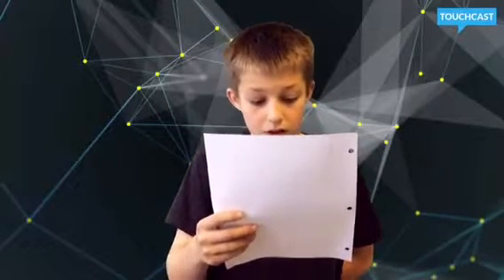December 1 broadcast